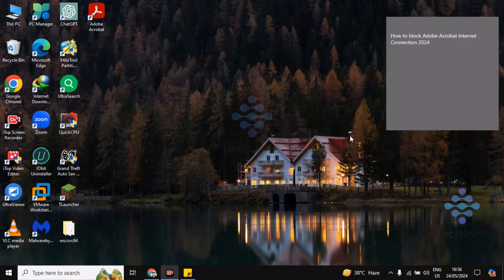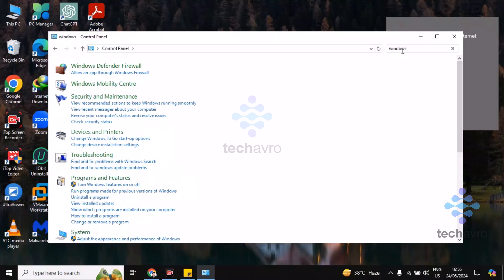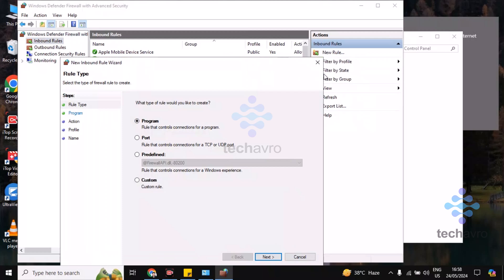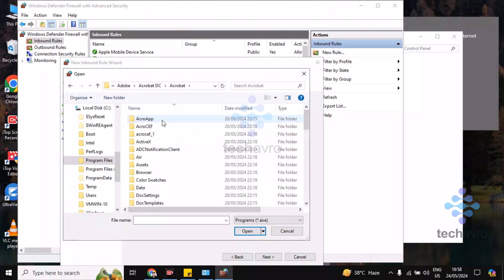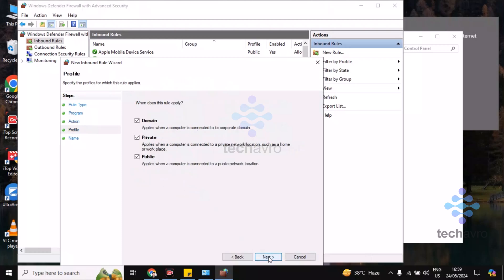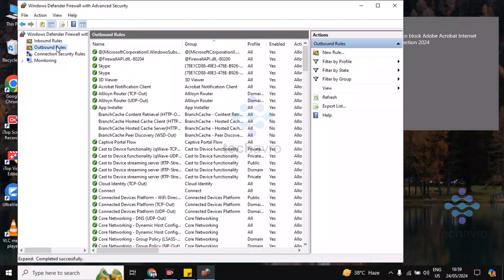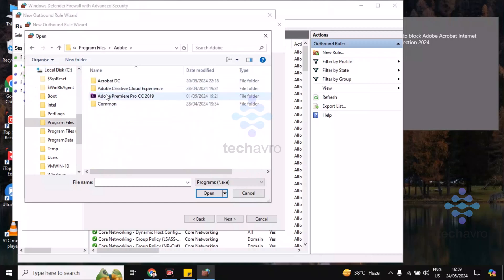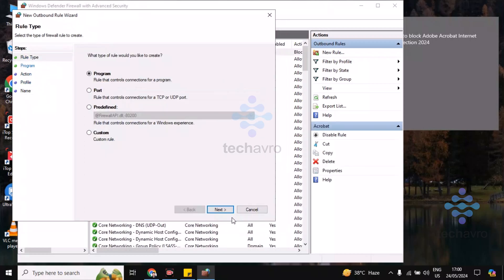How to block Adobe Acrobat Internet Connection 2025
Learn how to block Adobe Acrobat's internet connection in just a few simple steps with this updated 2024 guide. Whether you want to enhance your privacy or prevent automatic updates, our easy-to-follow tutorial will show you how.